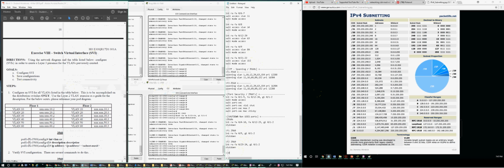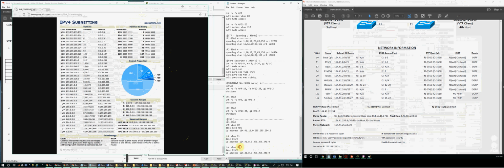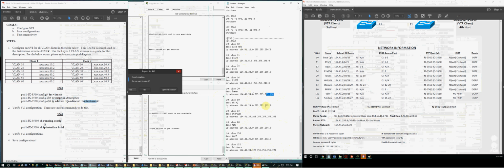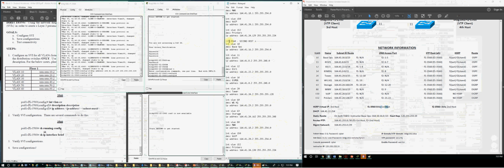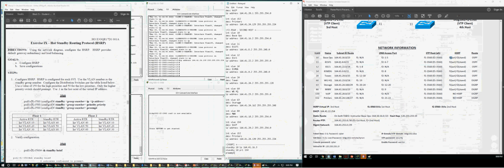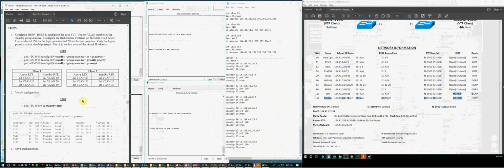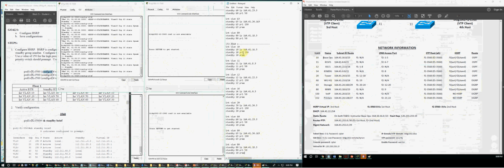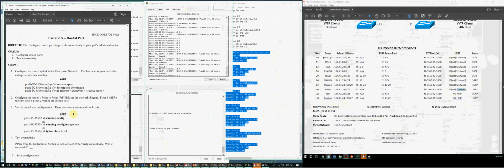4 packetTracer EX2 practice SETUP Ex 8 9